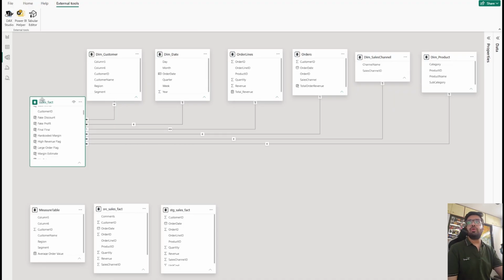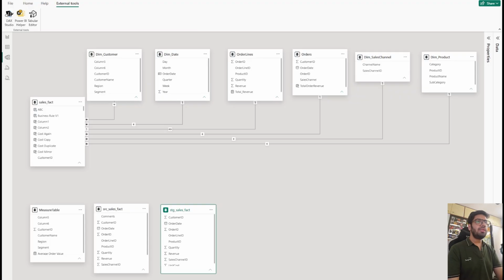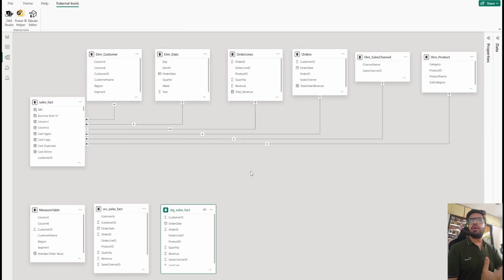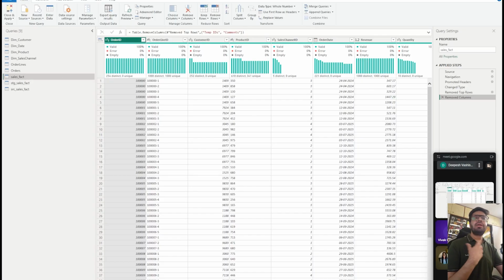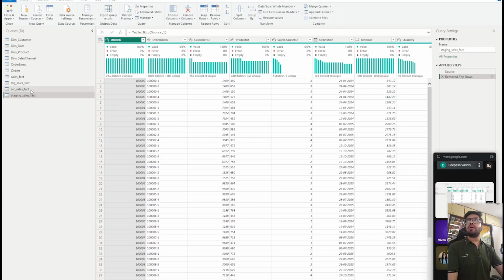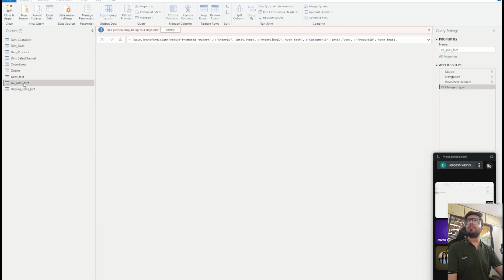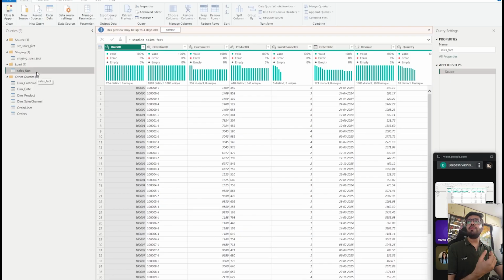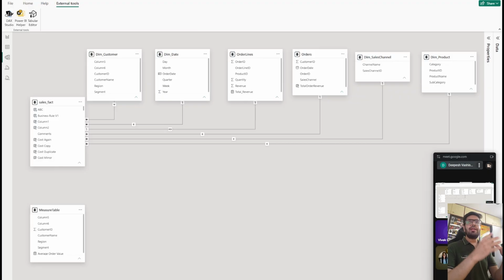How to Use Query Referencing in Power BI (And When It Kills Performance)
Learn how query referencing works in Power BI Power Query — and why using it the wrong way silently destroys your refresh performance. This is one of the most misunderstood features in Power BI, and most tutorials skip the part that actually matters.

In this video you'll learn:

The real difference between Reference and Duplicate in Power Query
How Power Query evaluates referenced queries under the hood
When referencing makes your model cleaner and more maintainable
When it causes double evaluation and wrecks your refresh times

If you've ever had a slow refresh and couldn't figure out why, this video might be your answer.

🎯 Dealing with slow refresh or messy Power Query?